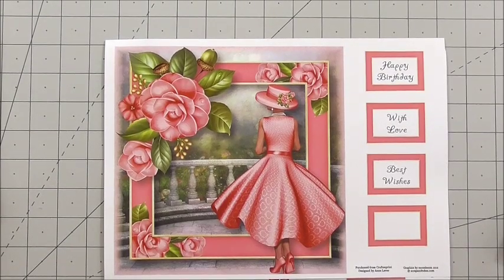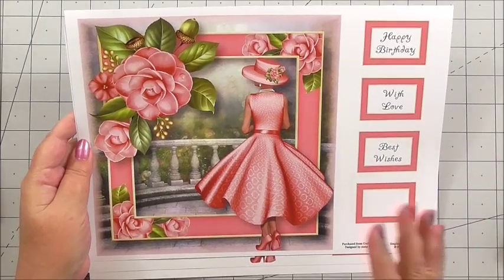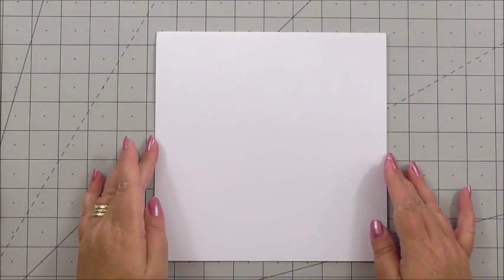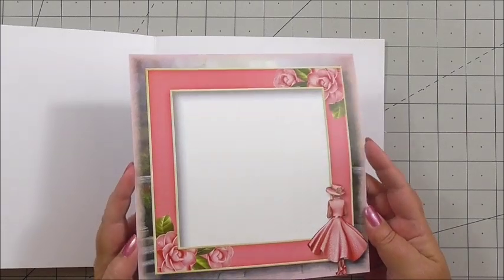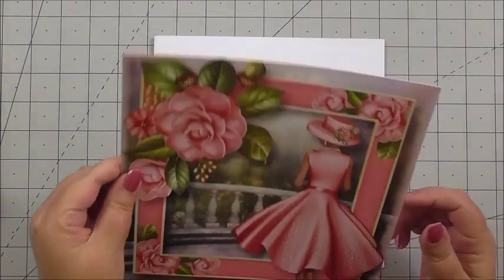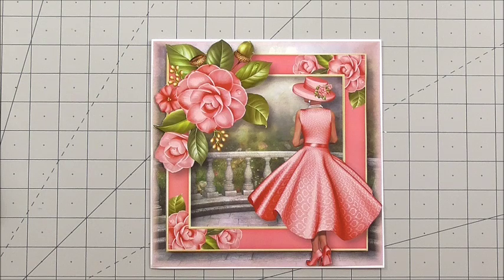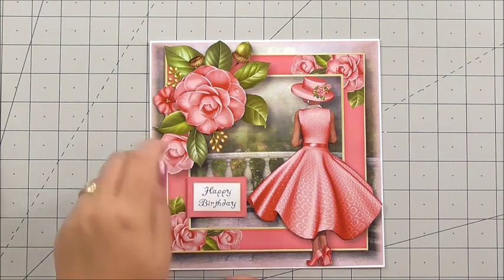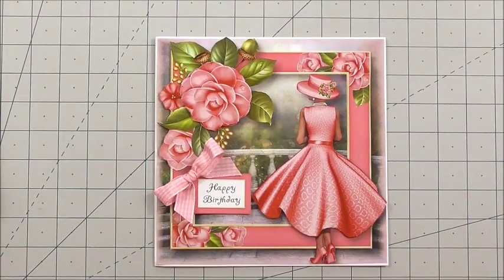Lady Camellia - Pink cup988083 1763 Anne Lever video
This lovely mini kit makes an 8x8 square topper with decoupage, greetings, a blank greeting tile, two gift tag toppers and a matching insert.